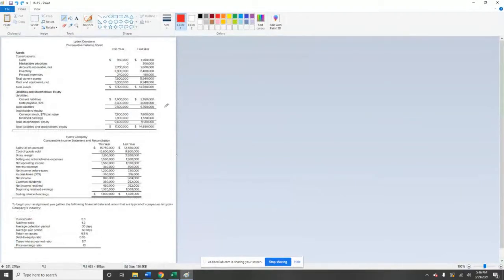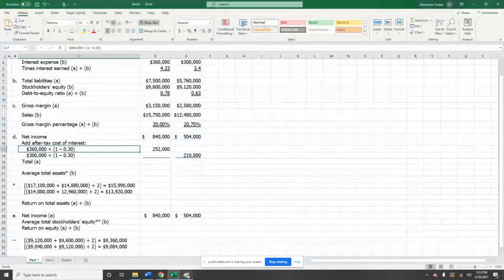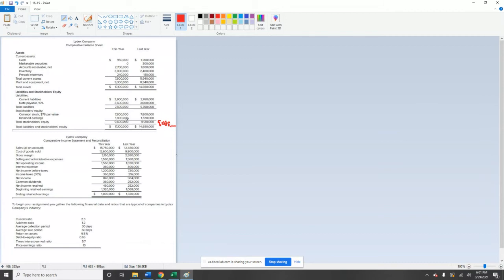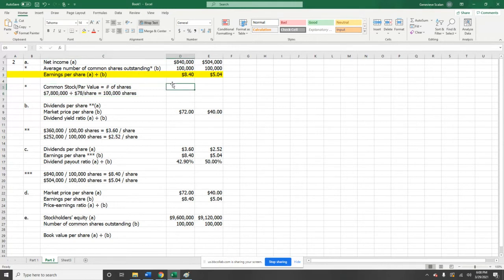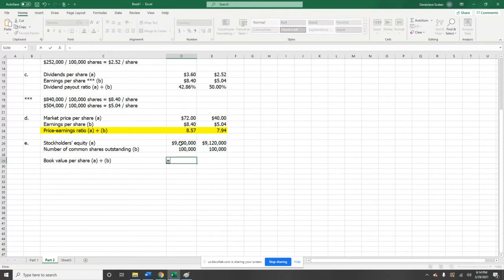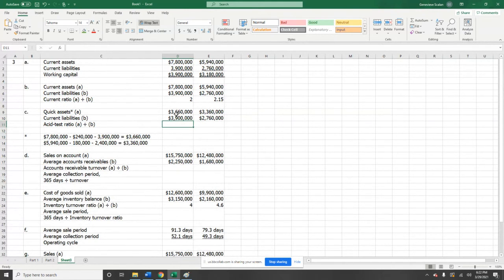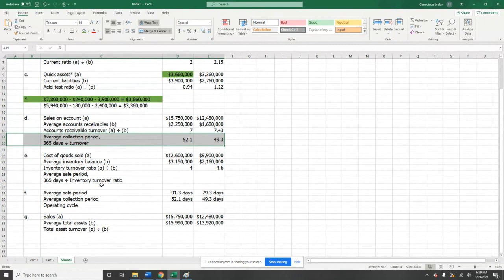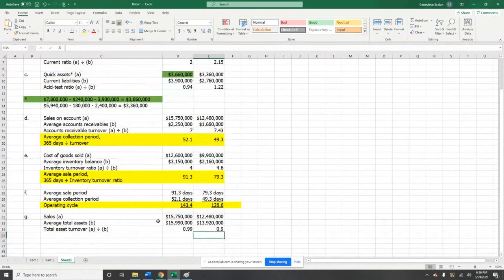Acct 5331 Chapter 16; Problem 16-15